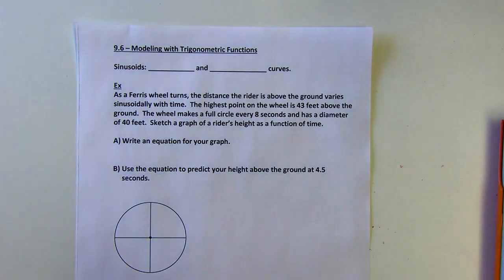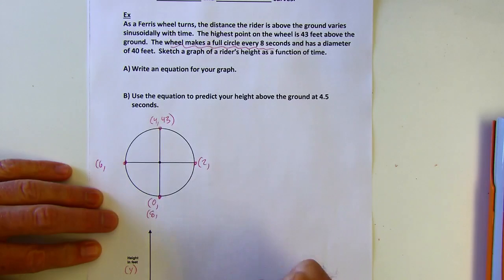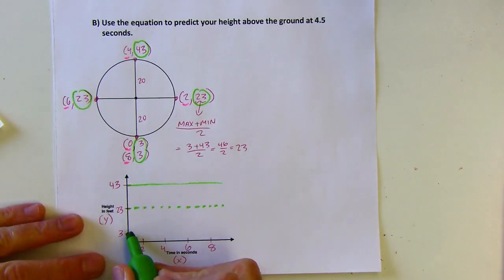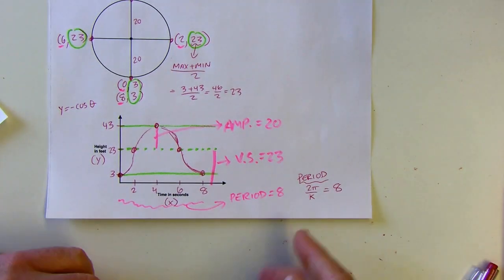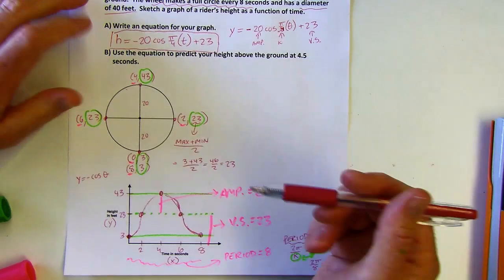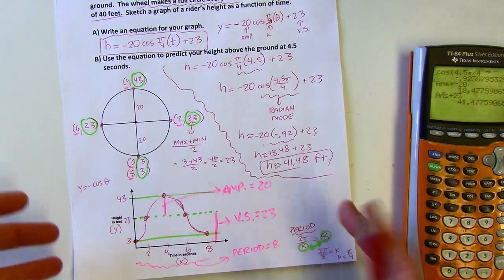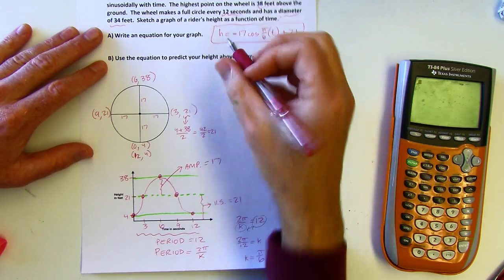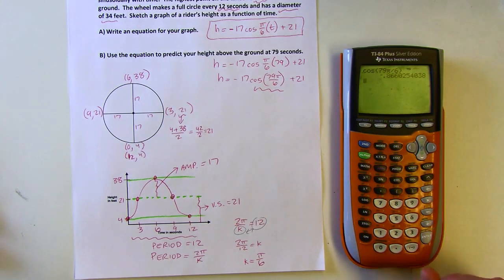Algebra 2 - Big Ideas 9.6 - Modeling with Trigonometric Functions